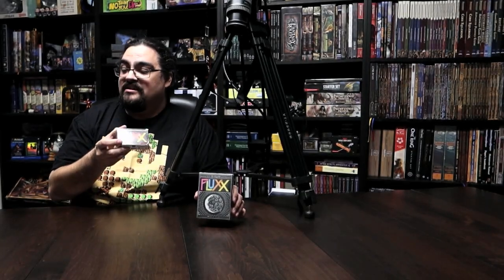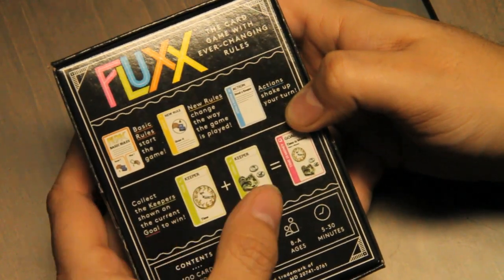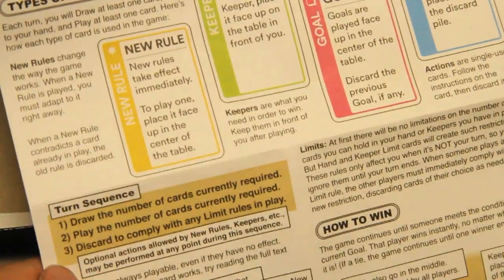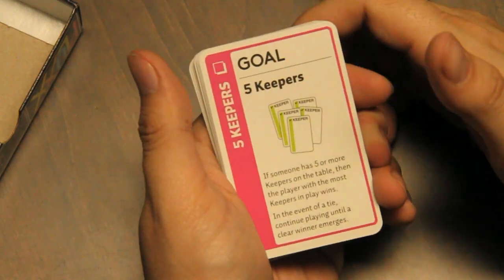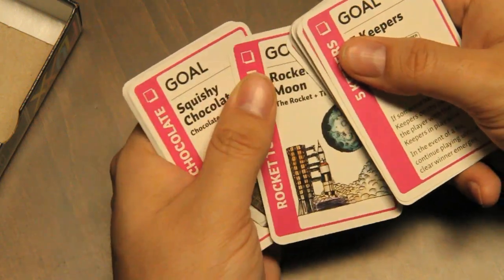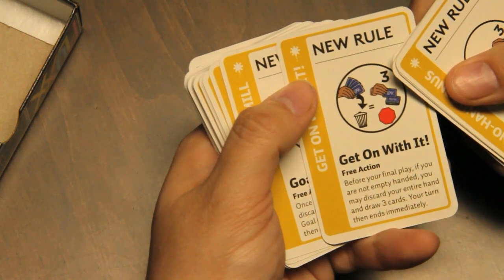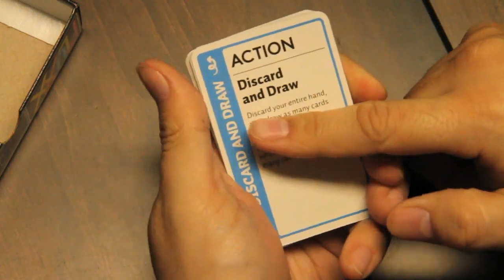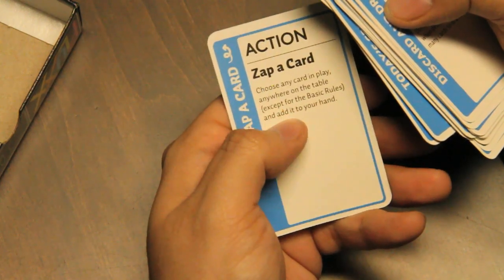Fluxx Unboxing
Unboxing Fluxx 5.0 by Looney Labs

Fluxx is the card game with ever-changing rules - and a great simple game to play with friends and family. The cards in play and in hand explain the rules on them, so it is easy for new players to understand.

00:00 Introduction
01:23 The Cards
10:36 Conclusion